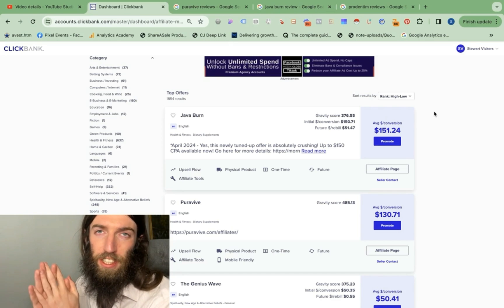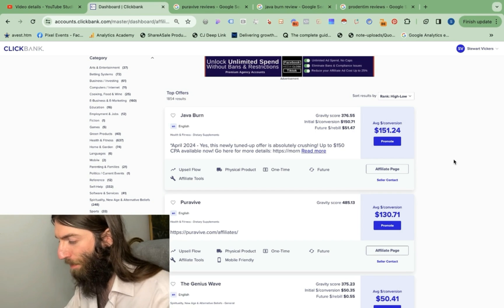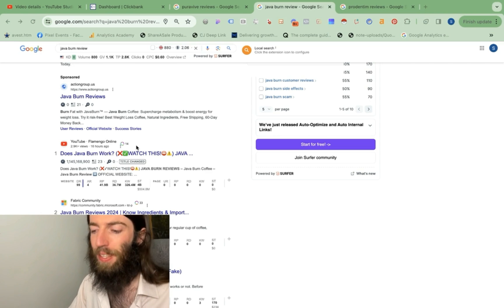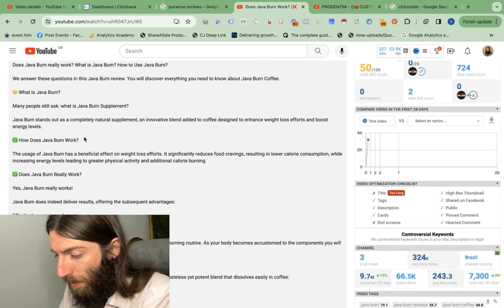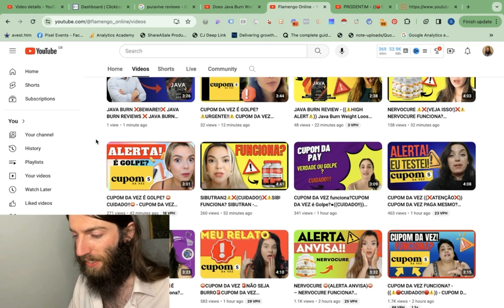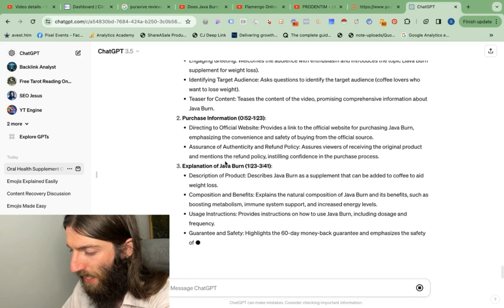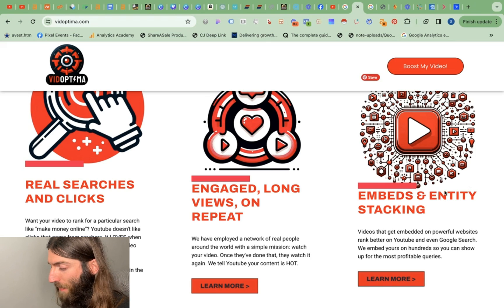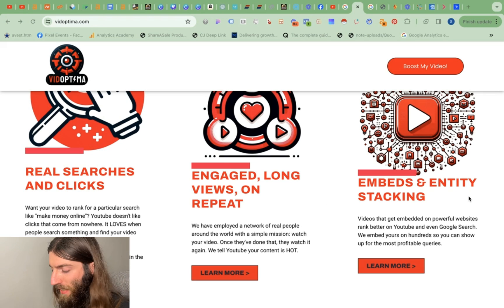How to rank youtube videos on FIRST page of Google with ChatGPT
YouTube SEO has become crucial for bypassing traditional content restrictions and skyrocketing to the top of search results.

00:00 The Future of SEO: Embracing YouTube
00:14 Understanding Parasite SEO and Google's Crackdown
00:32 The Rise of YouTube in SEO Rankings
01:59 Decoding the Success of Top Affiliates on ClickBank
03:34 Reverse Engineering YouTube SEO Strategies
05:06 The Art of Video Ranking: Insights and Analysis
06:18 Exploring the Ecosystem of High-Ranking YouTube Videos
11:30 Unpacking the Scripting and Production Process
13:33 Off-Page SEO Tactics: Backlinks and Engagement
15:01 Concluding Thoughts on YouTube SEO Mastery